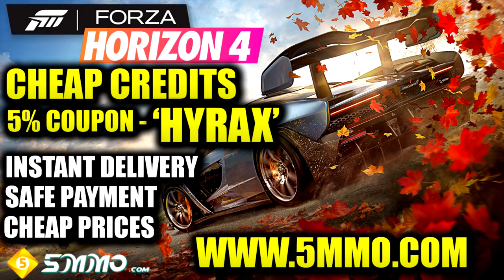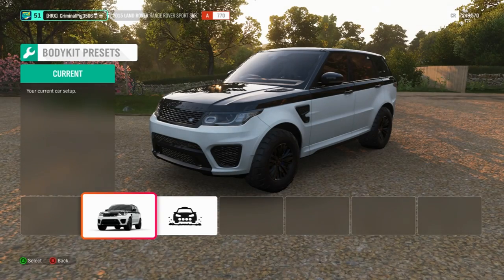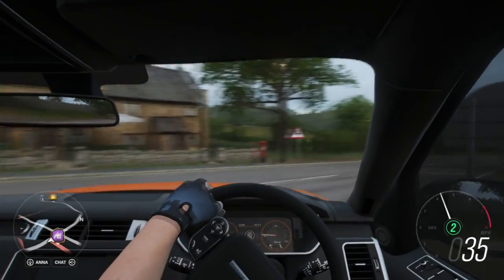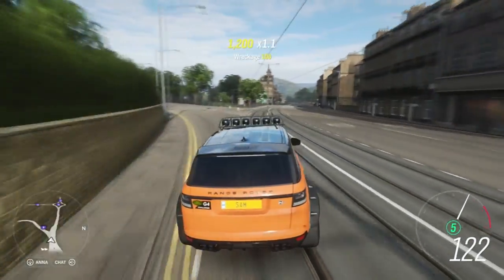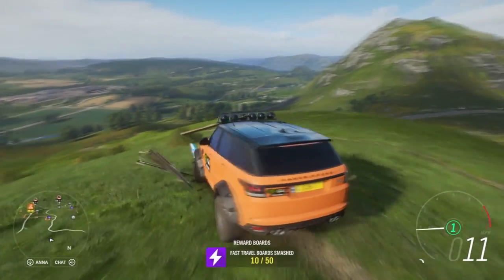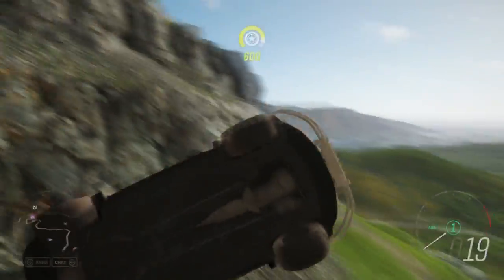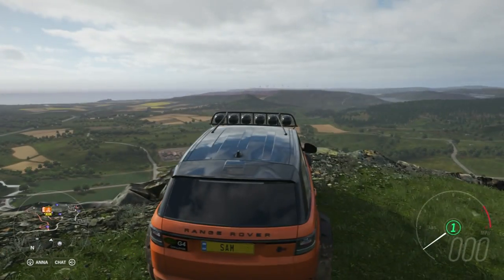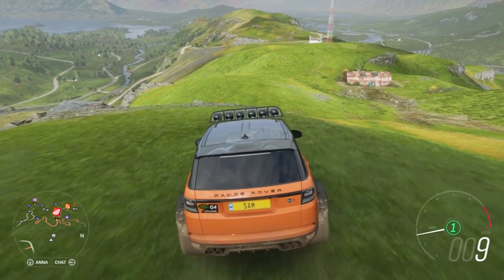LIFTED Off-Road Range Rover Build & HIGHEST Point Of The Map!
I can't believe I haven't built something like this before! The design makes the car look amazing :)

Join my Forza Horizon 4 club - Hyrax Performance

● I am partnered with GTChannel. If you want to partner your channel then use this